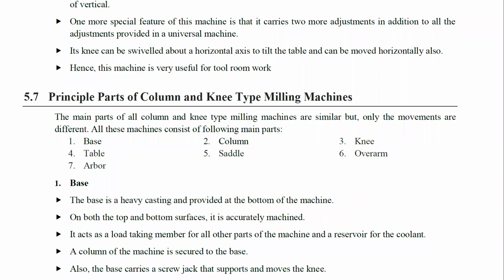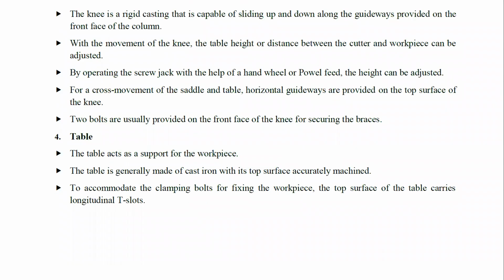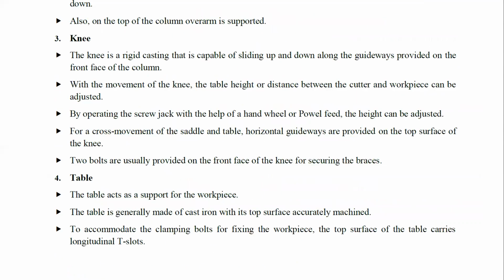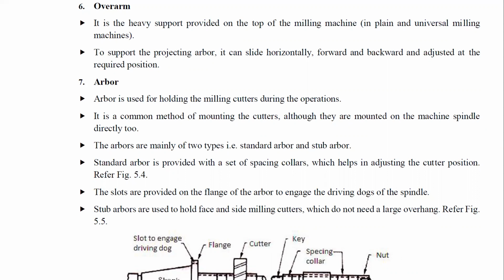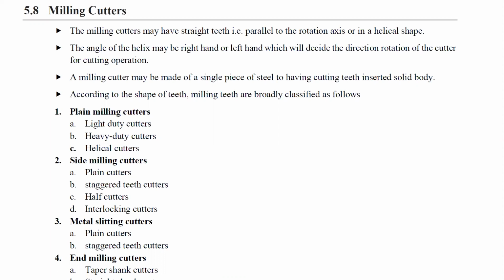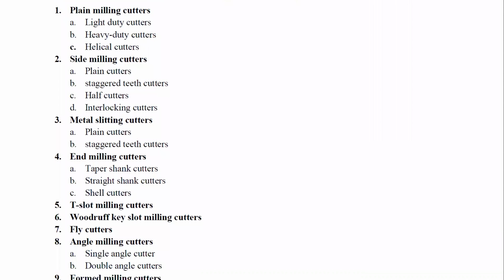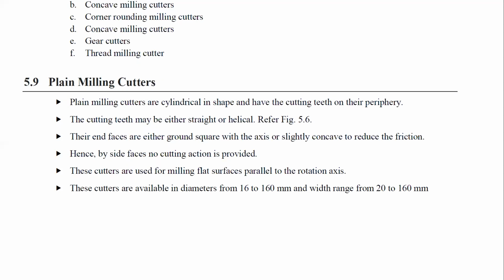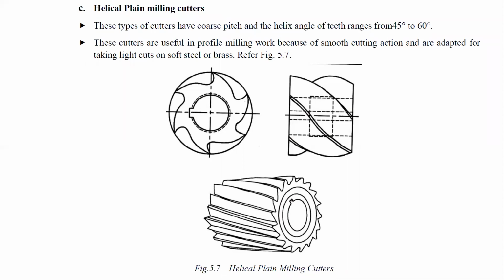MP LEC 32 | Parts of Milling Machine | Milling Cutters | Types